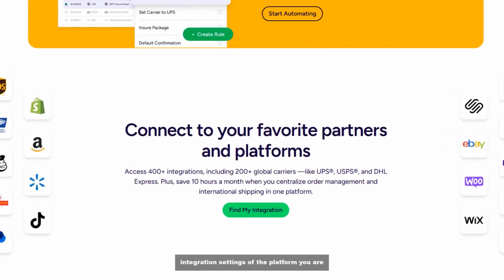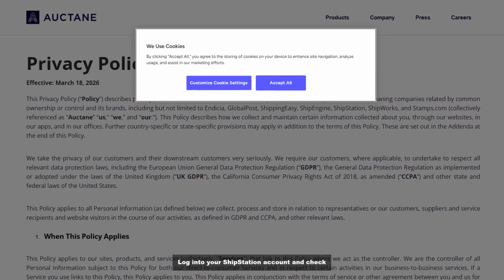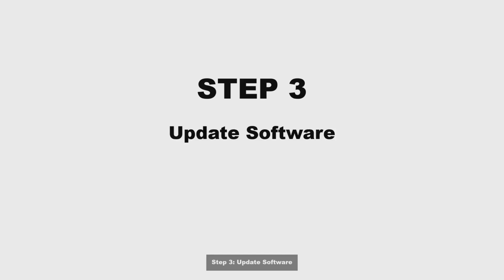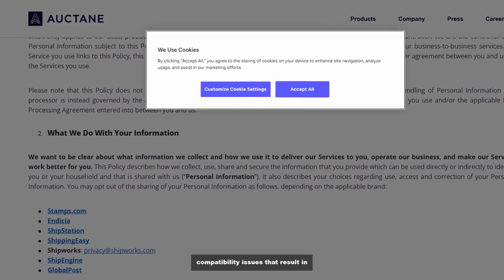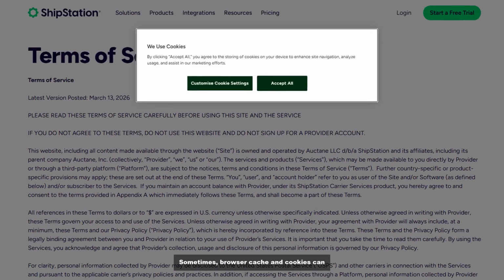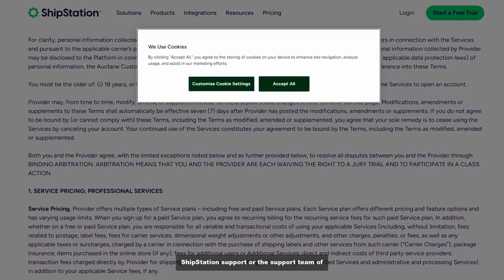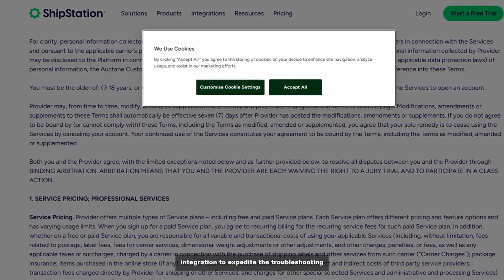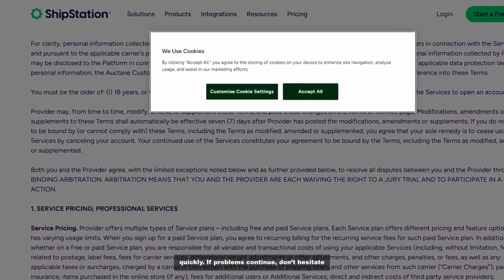How To Fix Integration Errors On ShipStation 2026 (QUICK FIX)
In this video, we will show you how to fix integration errors on ShipStation in 2026 with a quick fix. If you're experiencing issues with your shipping integrations, this guide will help you troubleshoot common problems and get back on track.